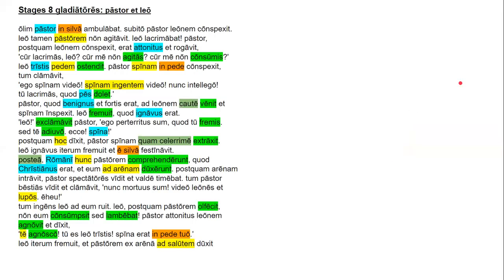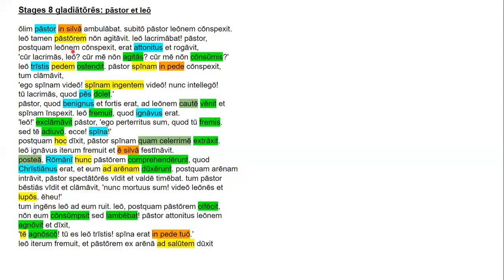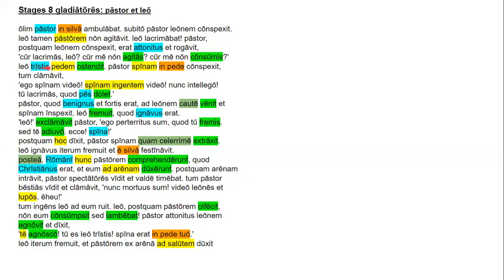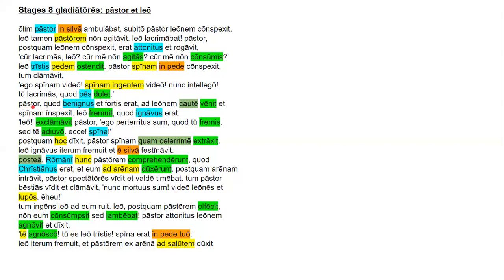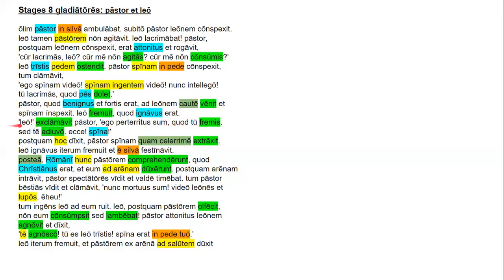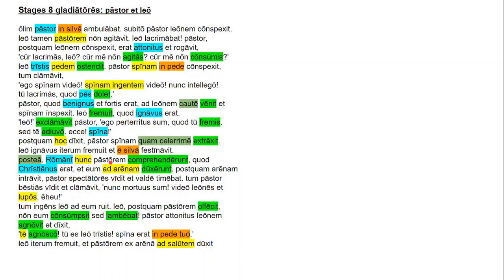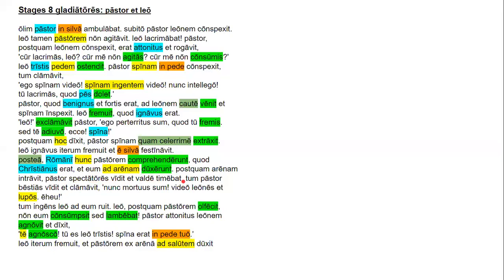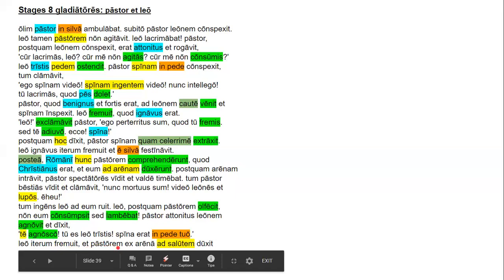Cambridge Latin Stage 8: Pastor et Leo